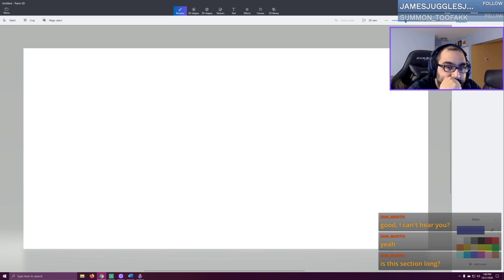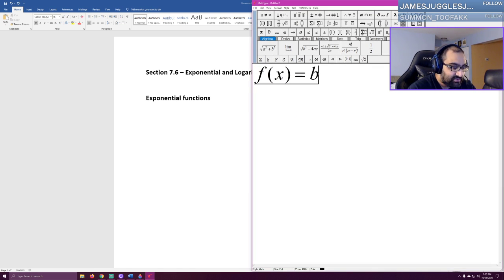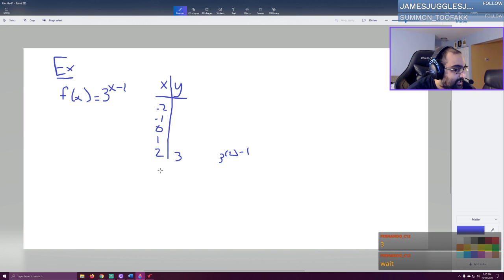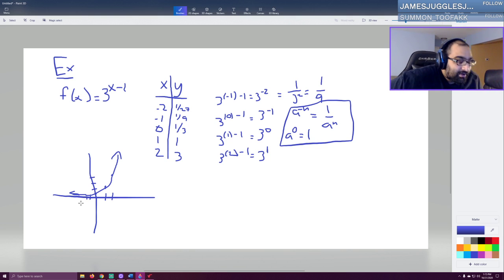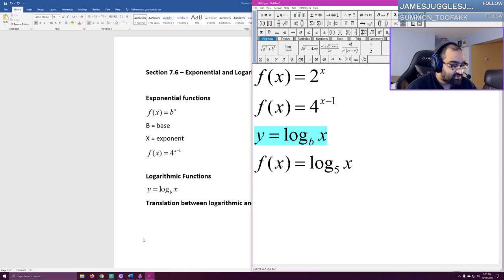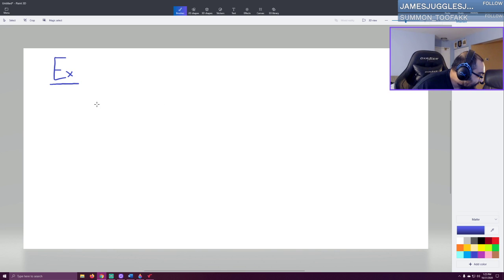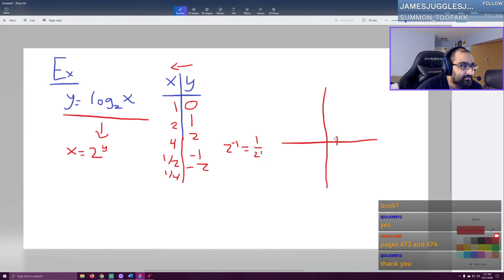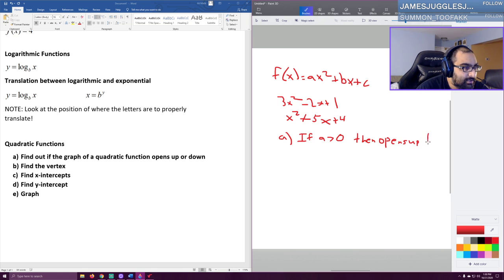MATH 101 10/21/2020